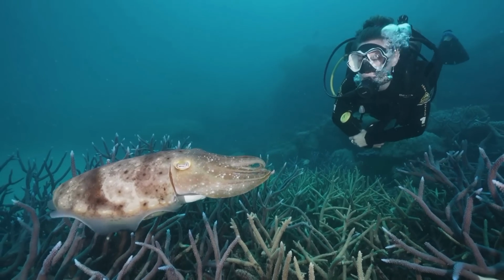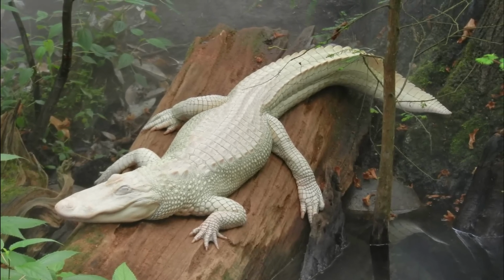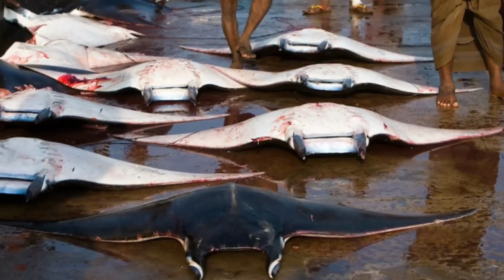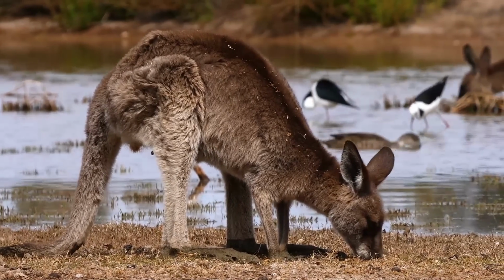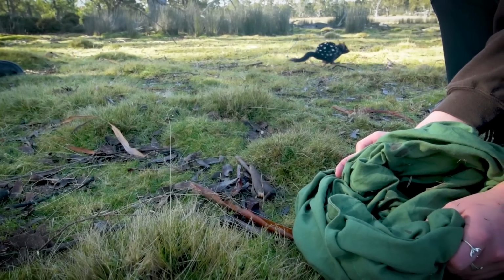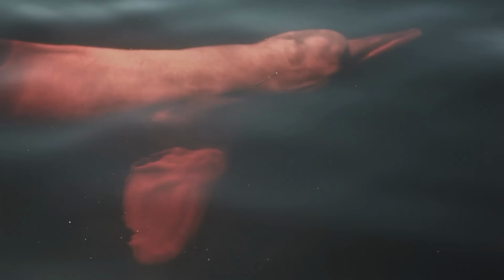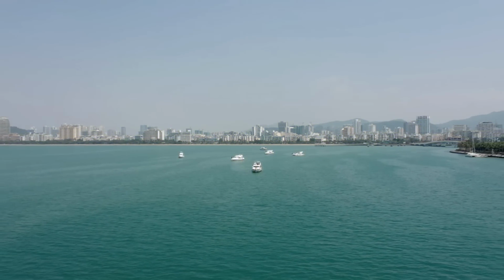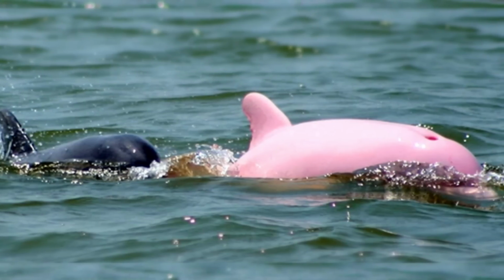3 Beautiful Animals With The Strangest Colour Morphs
The animal world is full of vibrance and colour, some animals are born colourful whereas others get their colour with age. Most animals around the world are only found in one colour but for some animals this is not the case. Some animals have colour morphs and can be found in multiple colours. Some of the most common colour morphs are albino animals and melanistic animals. There are however other creatures that have stranger colour morphs and i will be going through just some of them today as i will be going through 3 beautiful animals with the strangest colour morphs.

Chapters:
0:00 Introduction
1:33 Manta Rays
3:16 Eastern Quolls
4:39 Dolphins

Attributions

Manta ray images:
Tchami

Eastern quoll imgaes:
sharloch

Indo-Pacific humpback dolphin images:
Keith DP Wilson
Blue Dolphin Marine Tours
台灣水鳥研究群 彰化海岸保育行動聯盟

Eastern quoll footage:
Anagoria

Albino animals:
Travis

Melanistic animal images:
Stan Marston

Jaguar images:
William Warby

Pink river dolphin images:
Mamíferos de Colombia
Eric ROBERT
Mr. Jorge, from Brazil.
Gregory "Slobirdr" Smith
Joachim S. Müller

Pink River Dolphin footage:
Claus Makowka

Other dolphin images:
DMangus

Three gorges dam image:
Marshall Segal

I have edited and adapted some of these clips and images.